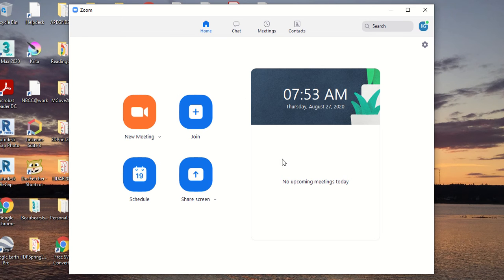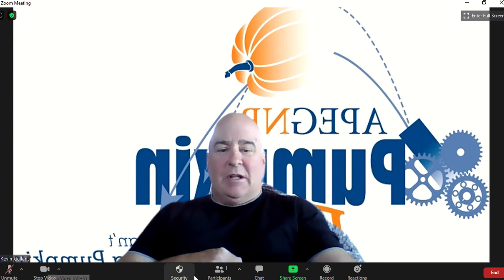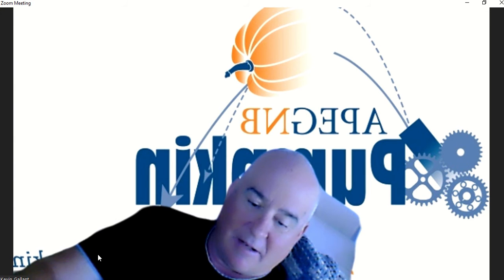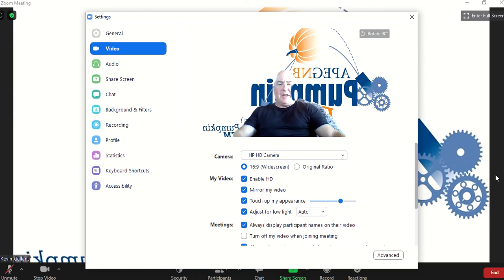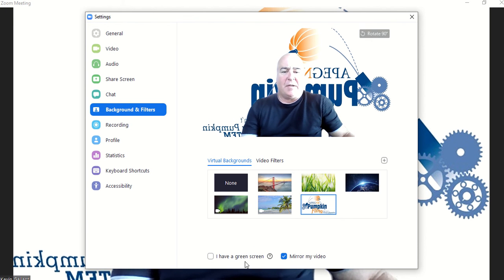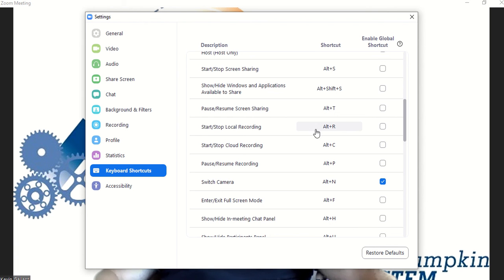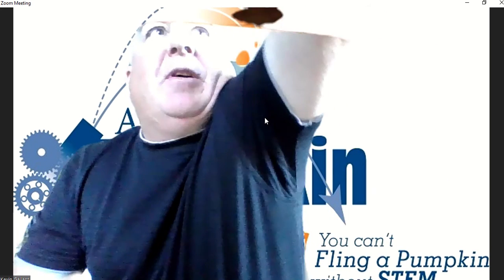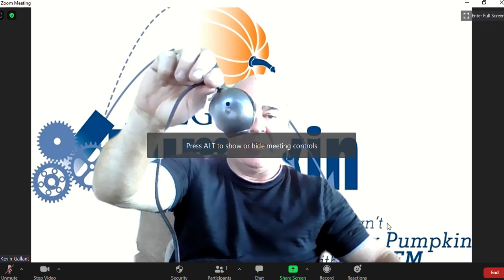Zoom - Camera Switch - Alt N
Shows how to setup multiple camera options in Zoom for meeting/teaching